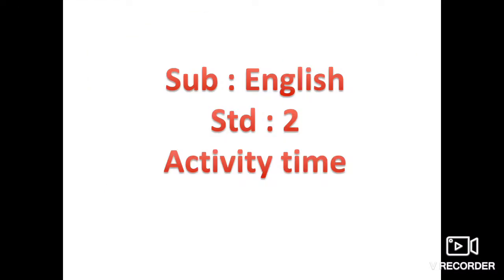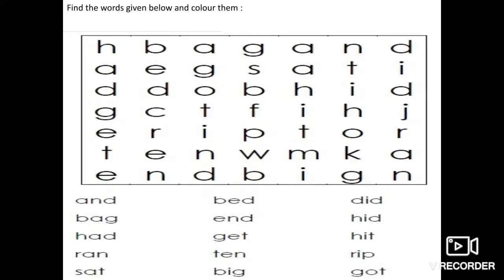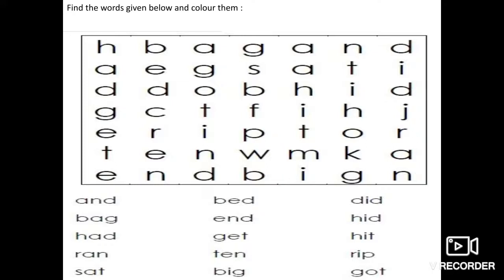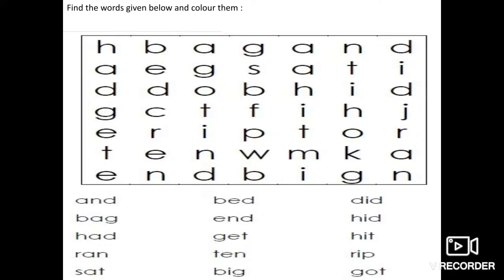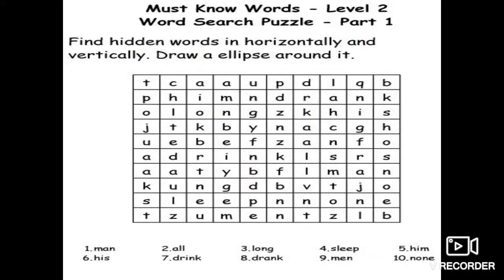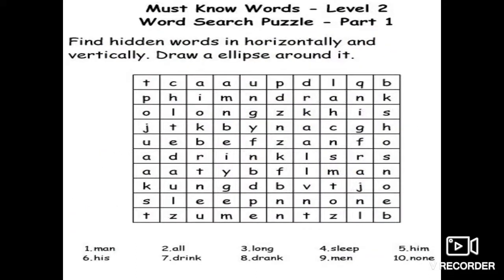इयत्ता २री इंग्लिश activity 1 ( प्रज्ञा ताई )